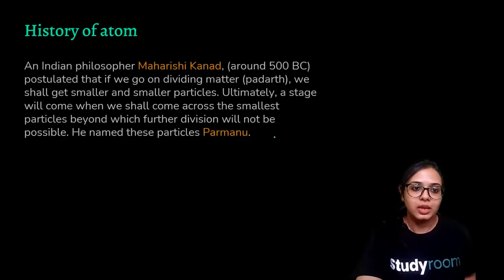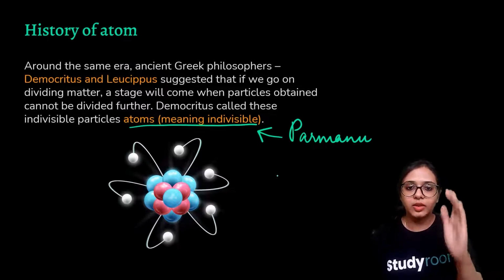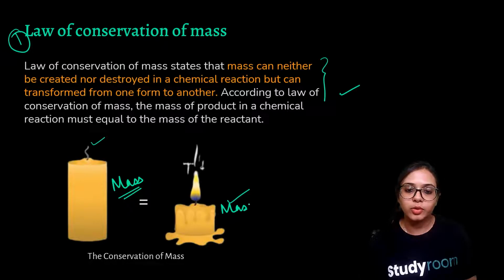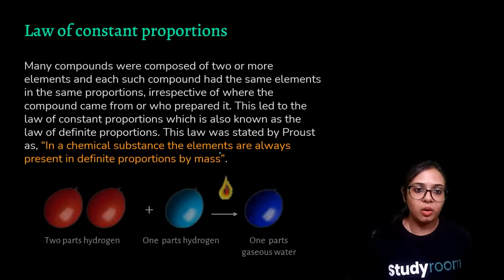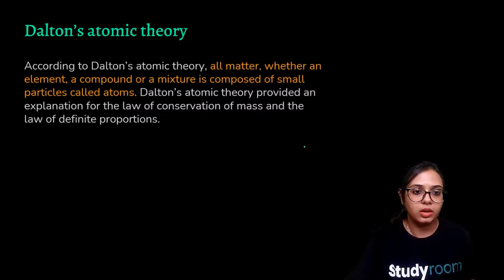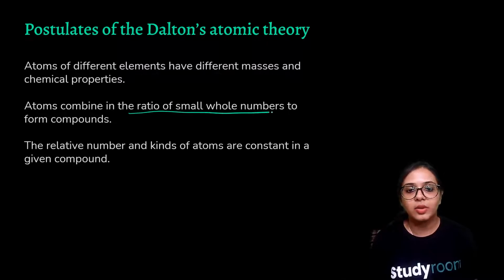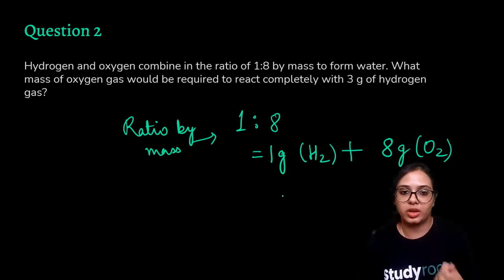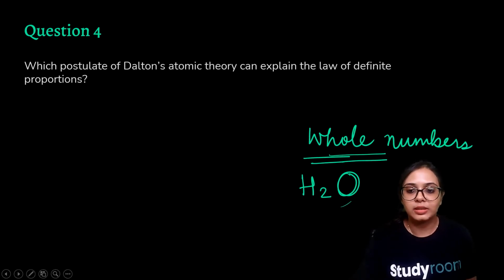Class 9 | Science | Chemistry | Chapter 3 | Atoms and Molecules | Part 1